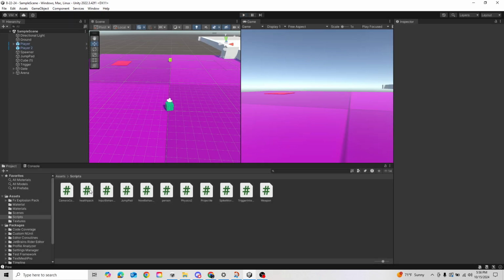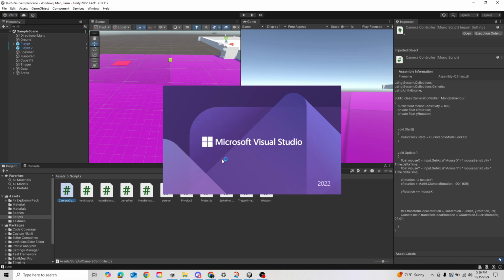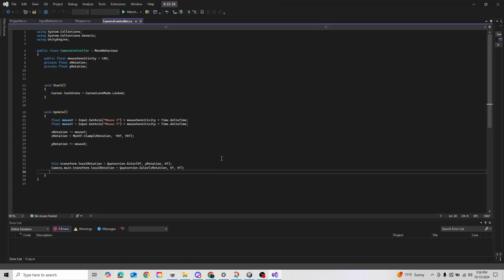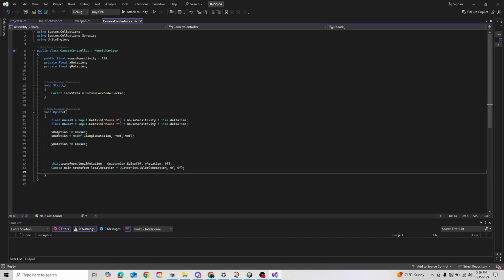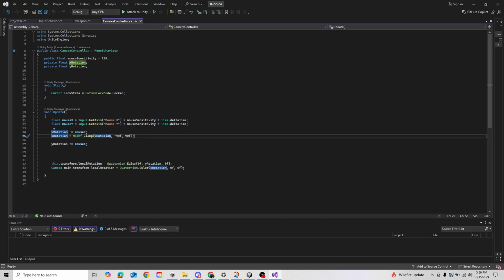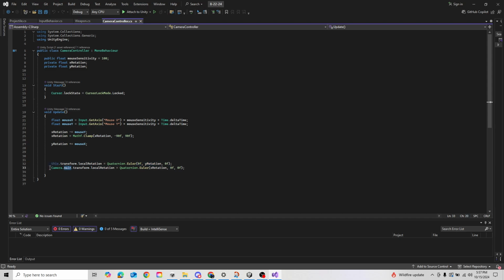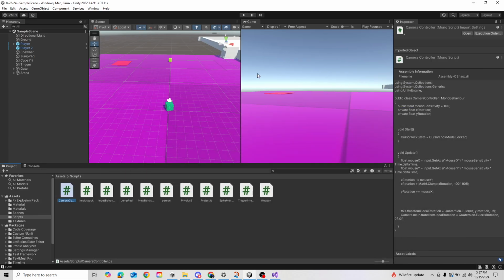First Person Assignment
improved shooting controls based on lecture video